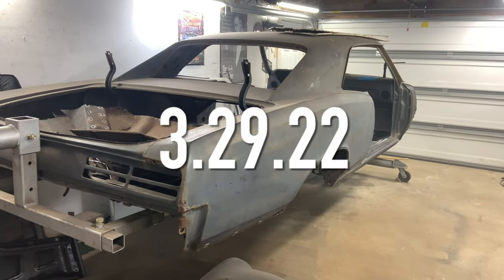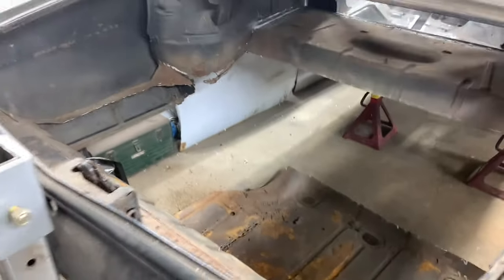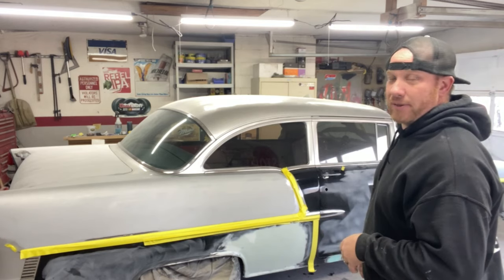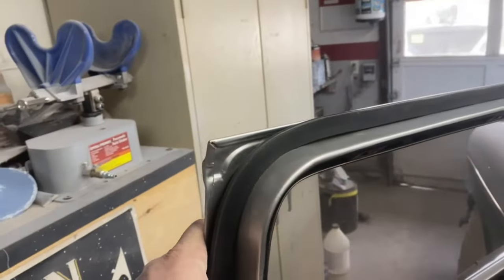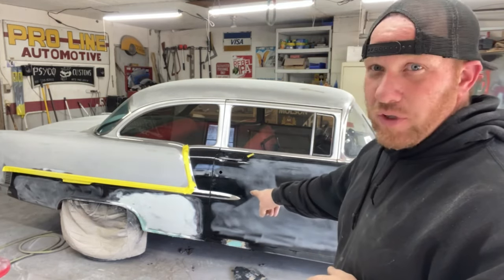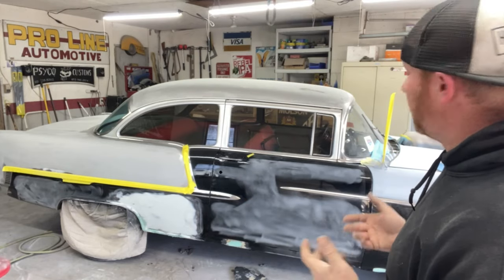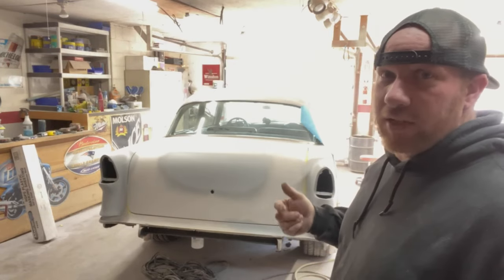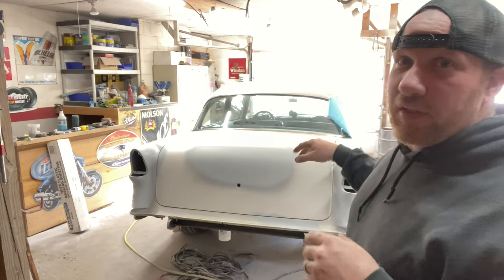Color Reveal on the ‘55 Chevy